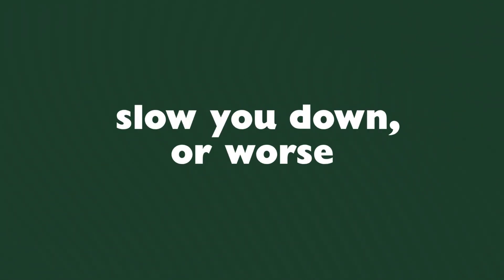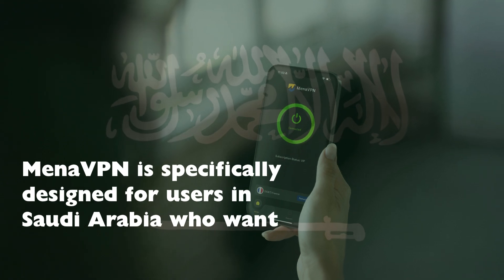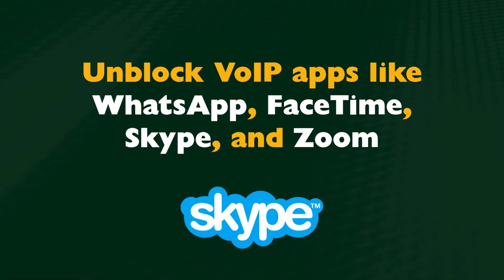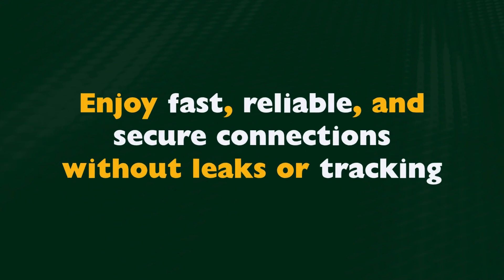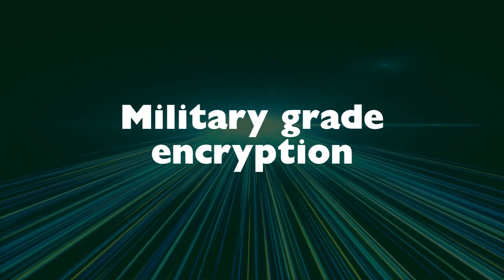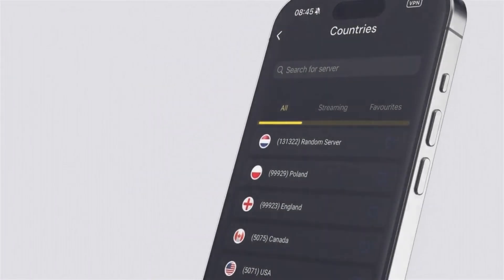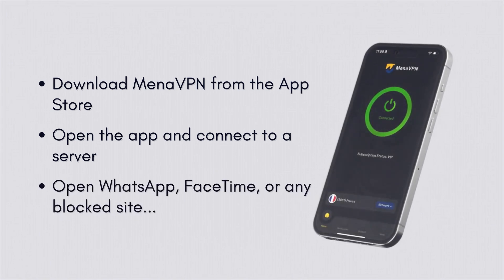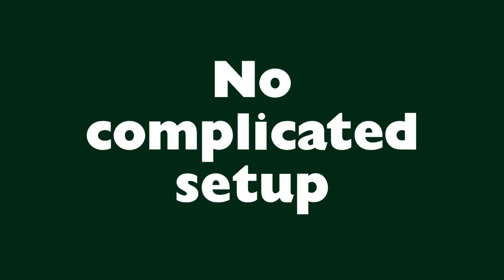Bypass Internet Restrictions in Saudi Arabia | Best iPhone VPN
Frustrated by blocked websites, WhatsApp call restrictions, or throttled FaceTime in Saudi Arabia?
This video shows you how to bypass online censorship safely and easily using MenaVPN on your iPhone.

With MenaVPN, you can:

✅ Unblock adult websites in KSA
✅ Make WhatsApp and FaceTime calls without limits
✅ Access global content and restricted apps
✅ Enjoy lightning-fast, secure, and private internet
✅ Stay anonymous with a strict no-logs policy and encrypted servers

📱 Works seamlessly on iPhone — no technical setup required!

🔒 Take back your internet freedom in Saudi Arabia — fast, private, and safe.

📌 Timestamps:
0:00 – Intro: The problem with censorship in KSA
00:25 – internet issue in Saudi Arabia
00:50 – How to bypass internet restrictions in Saudi Arabia
1:23 – How to install MENA VPN in Saudi Arabia on your iPhone
1:45 – what mena VPN can do for you in saudi arabia